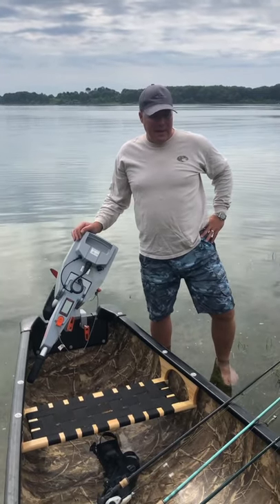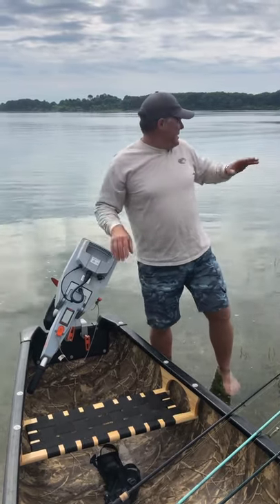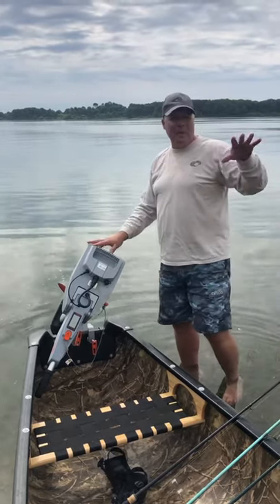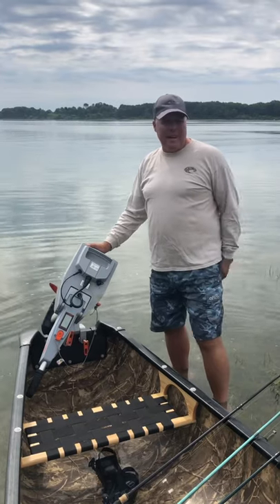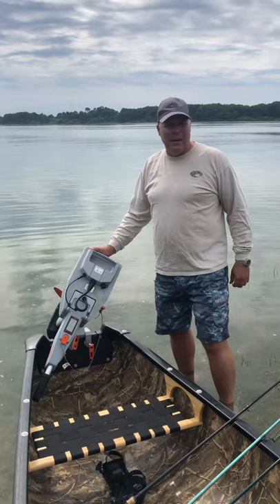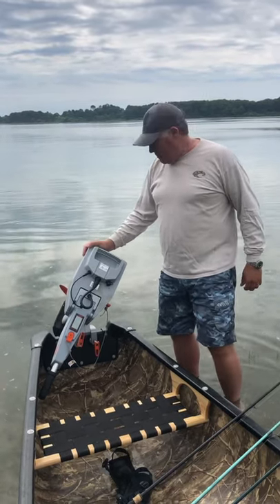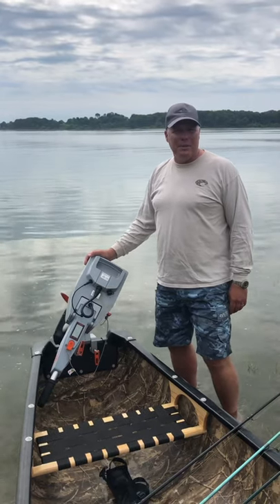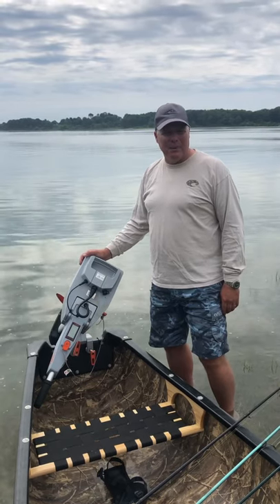Esquif Cargo Canoe with 3 HP Torqeedo electric motor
Fishing striped bass on the flats from Esquif Adirondack Canoe.   Saltwater shallow water dishing for striped bass in New England